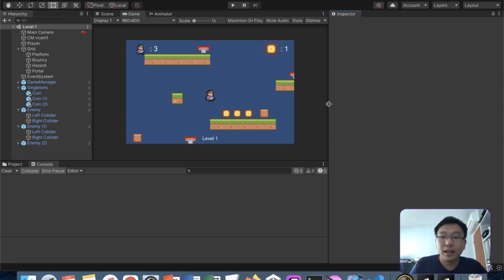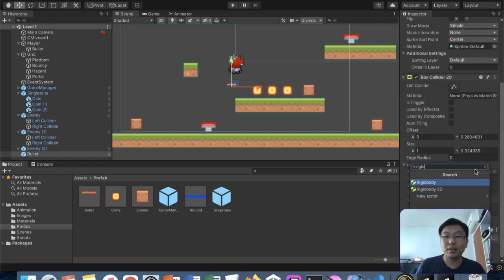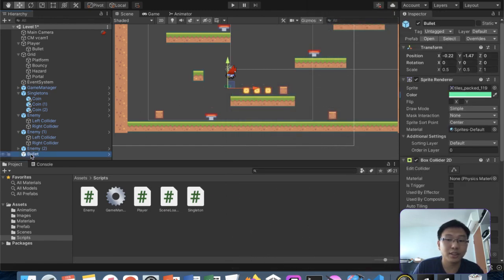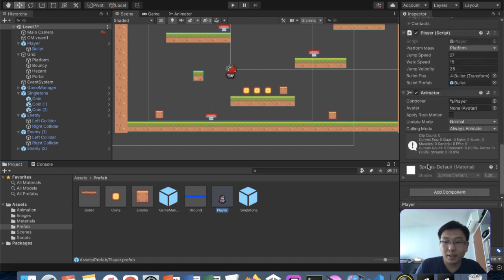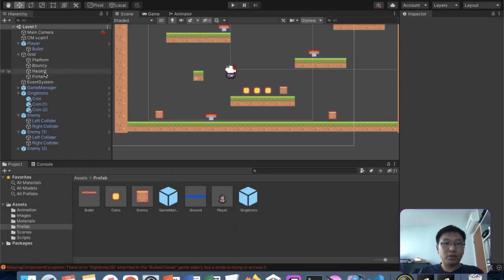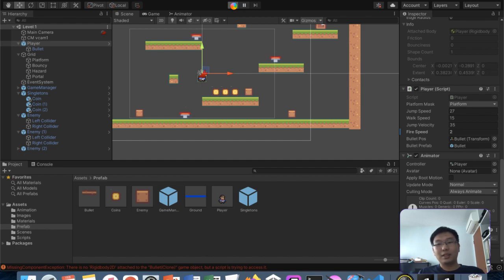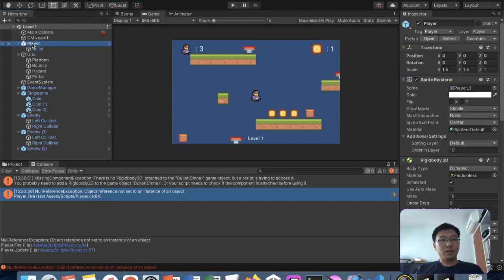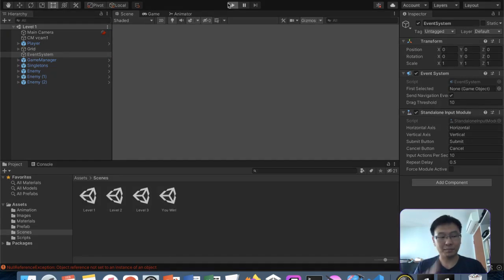Unity Basic Platformer (Part 5 - Bullets)!